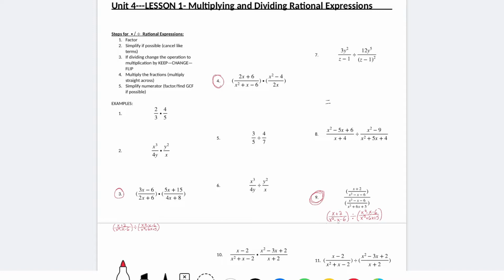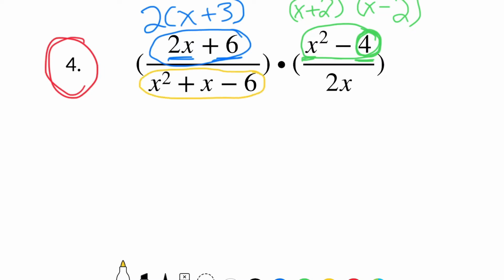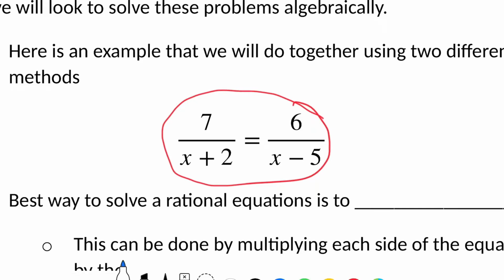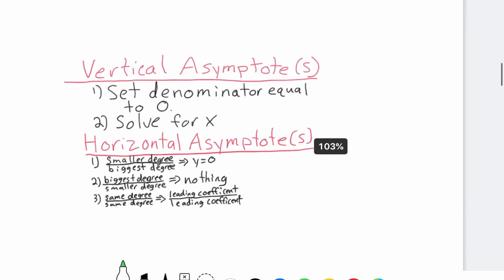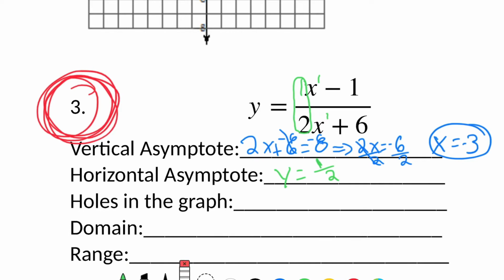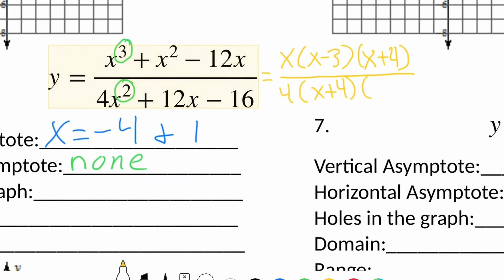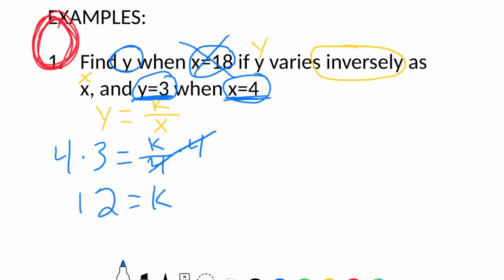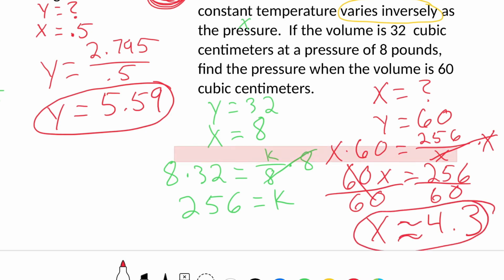Spring 20 Math 2 ALL Classes Unit 4 Lessons 1-4